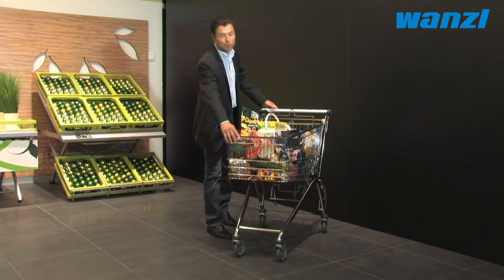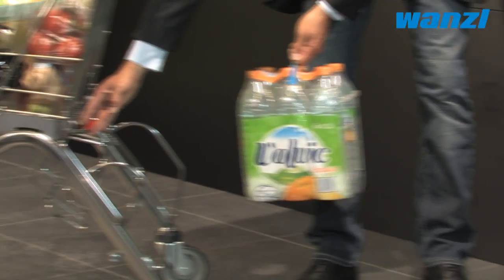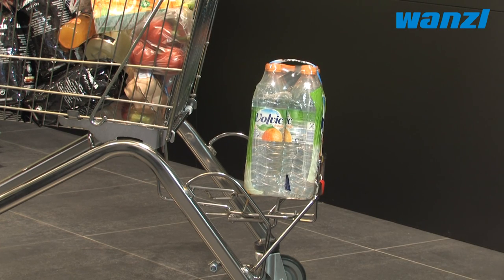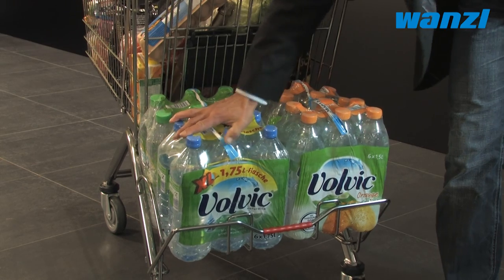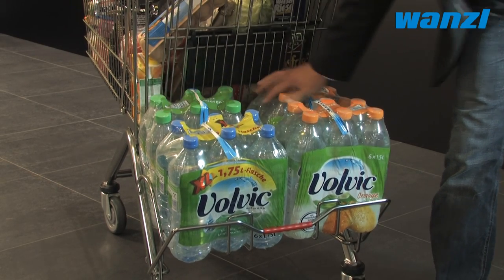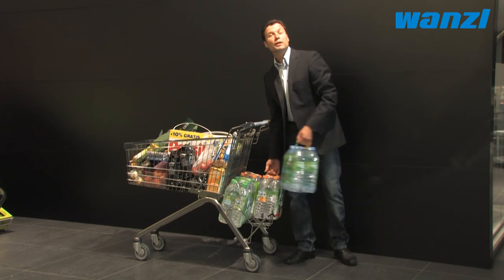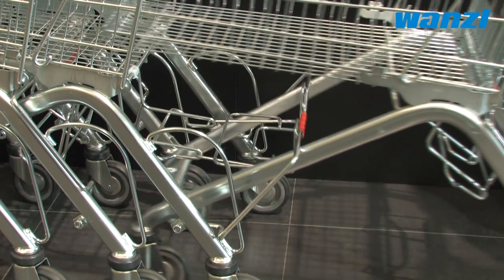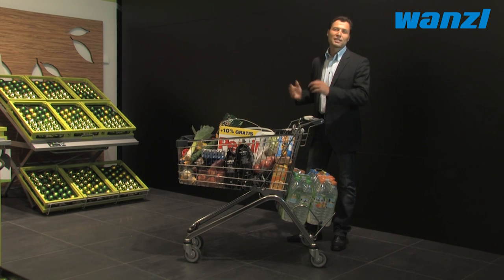Shopping Trolley ELX (EN)